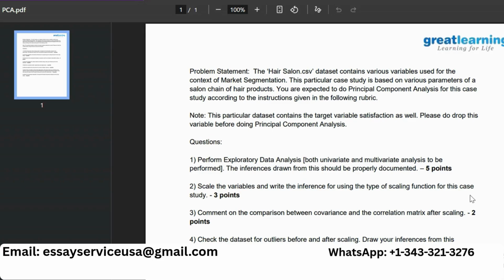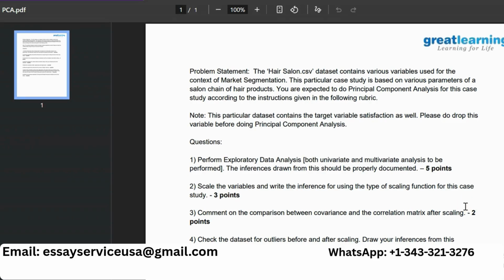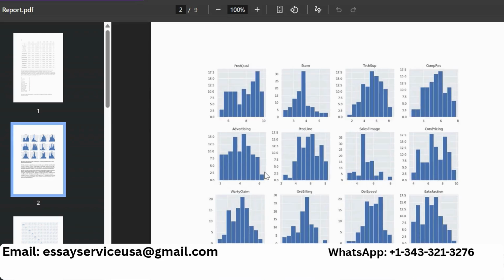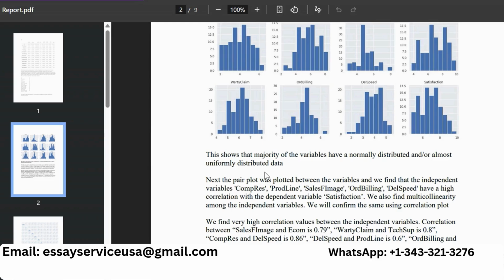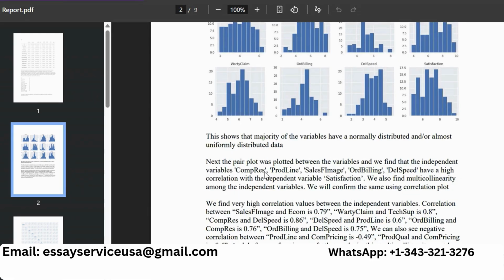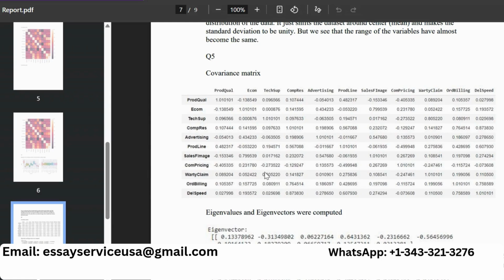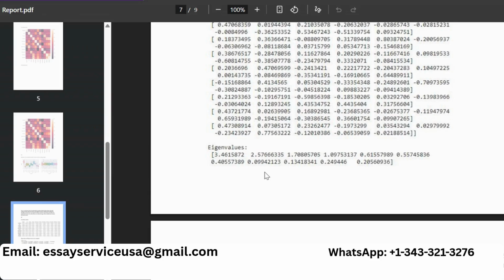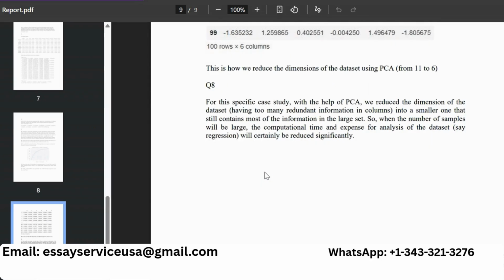PCA Case Study (Hair Salon Dataset) for Great Learning Course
Problem Statement: The ‘Hair Salon.csv’ dataset contains various variables used for the context of Market Segmentation. This particular case study is based on various parameters of a salon chain of hair products. You are expected to do Principal Component Analysis for this case study according to the instructions given in the following rubric.

Note: This particular dataset contains the target variable satisfaction as well. Please do drop this variable before doing Principal Component Analysis.
Questions:
1) Perform Exploratory Data Analysis [both univariate and multivariate analysis to be performed]. The inferences drawn from this should be properly documented. – 5 points
2) Scale the variables and write the inference for using the type of scaling function for this case study. - 3 points
3) Comment on the comparison between covariance and the correlation matrix after scaling. - 2 points
4) Check the dataset for outliers before and after scaling. Draw your inferences from this exercise. - 3 points
5) Build the covariance matrix, eigenvalues and eigenvector. - 4 points
6) Write the explicit form of the first PC (in terms of Eigen Vectors) – 5 points
7) Discuss the cumulative values of the eigenvalues. How does it help you to decide on the optimum number of principal components? What do the eigenvectors indicate? Perform PCA and export the data of the Principal Component scores into a data frame. – 10 points
8) Mention the business implication of using the Principal Component Analysis for this case study. – 5 points